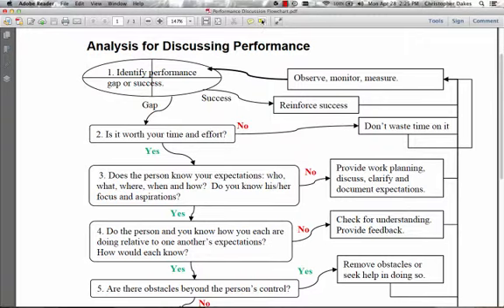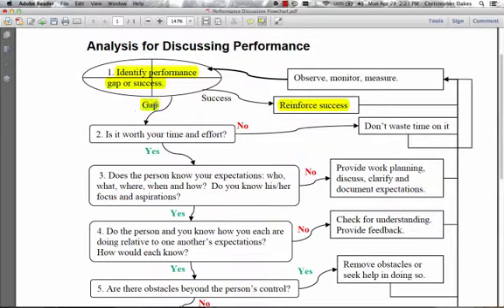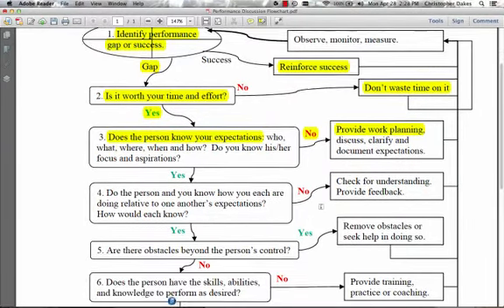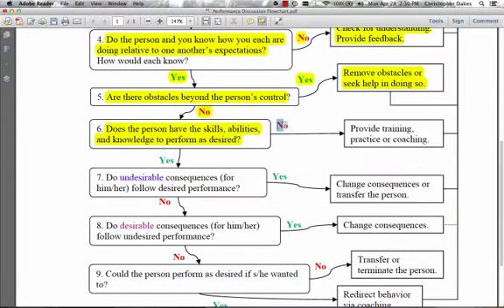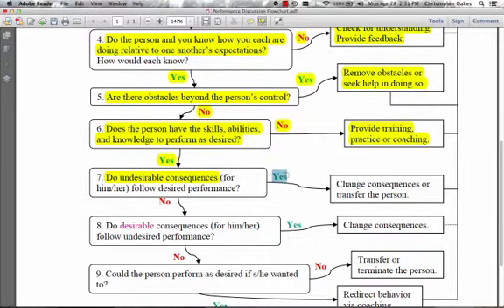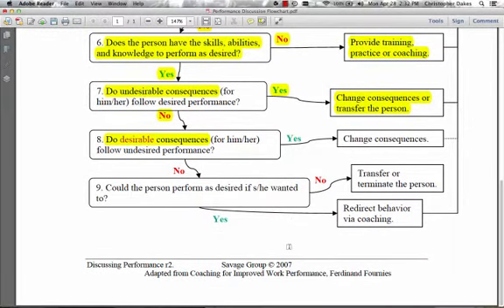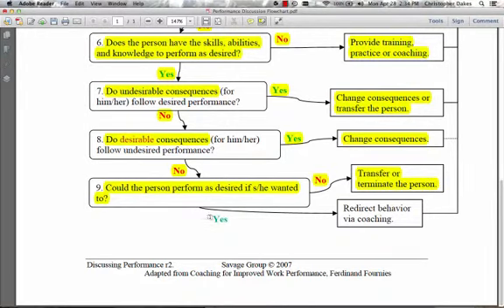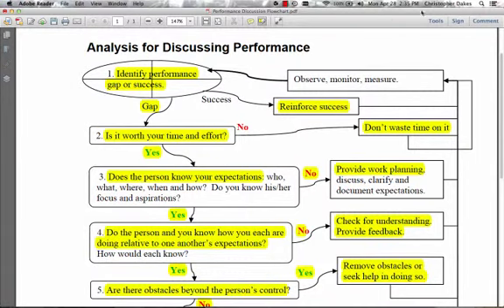Implementation and Performance Feedback